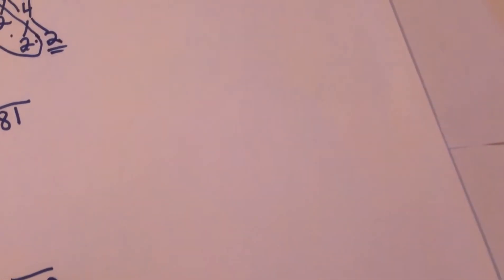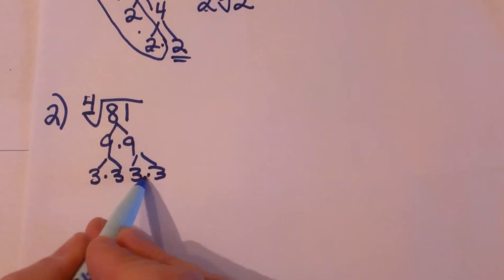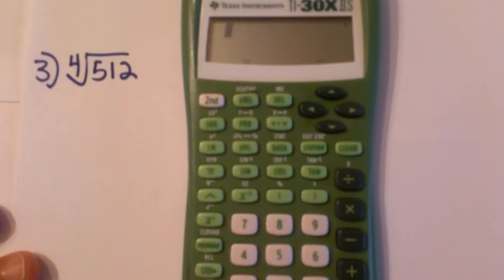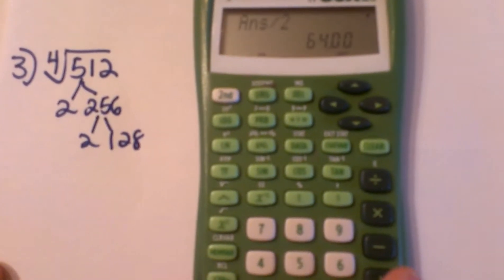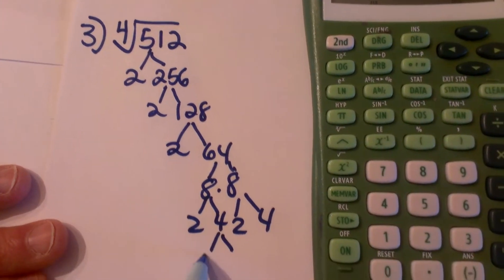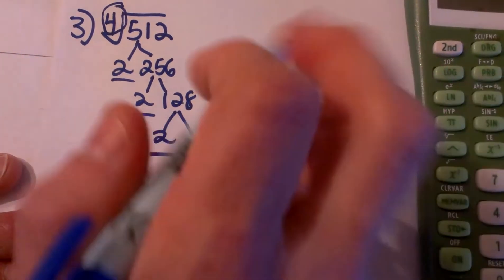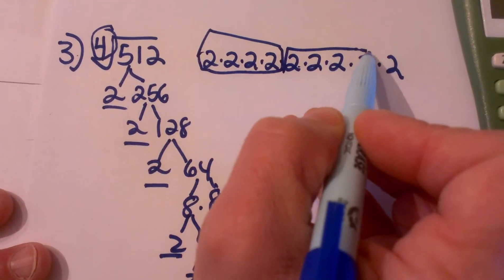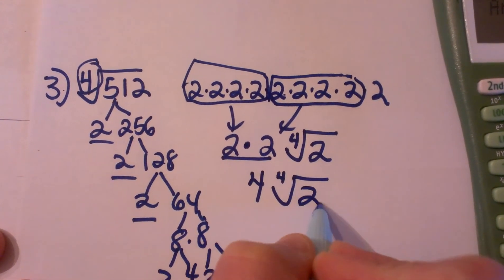Simplify 4th roots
Directions on how to simplify radicals, These problems involve fourth roots. Once you see two examples on simplifying the radical you will realize how easy it is.